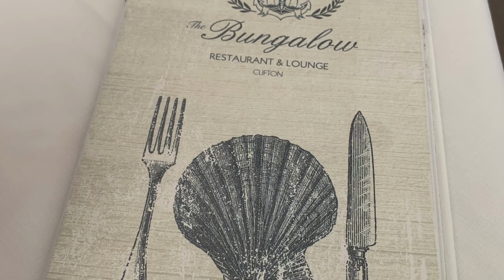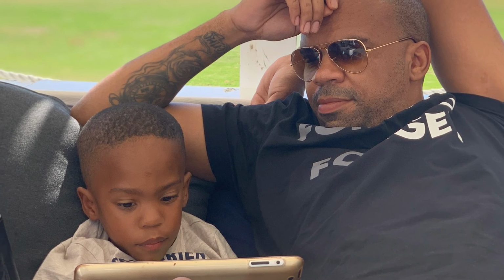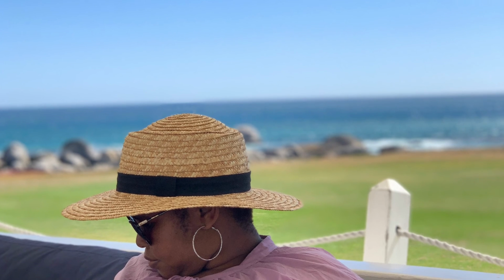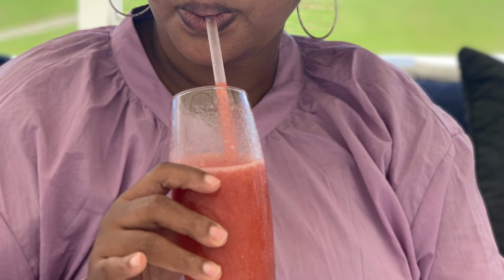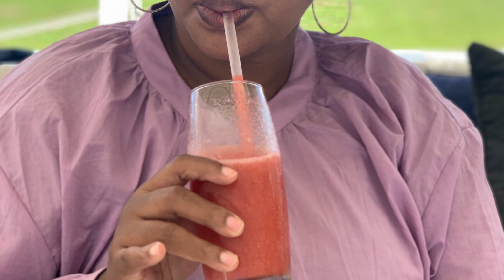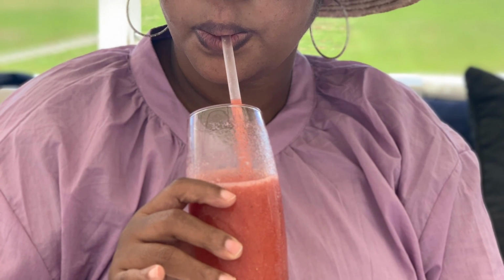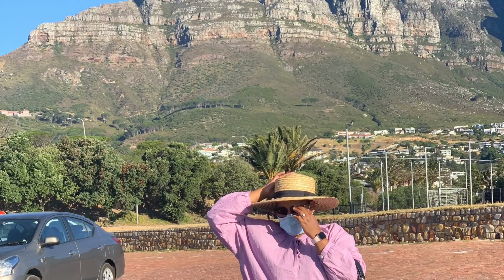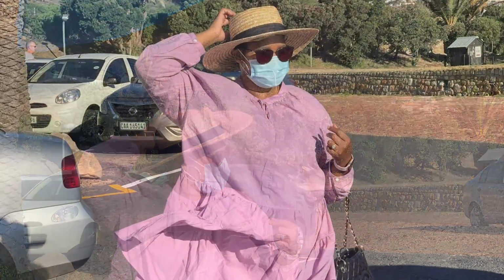Vlog: The Bungalow Cape Town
Hi there lovers,

Please join me on this Vlog, an afternoon at The Bungalow Clifton.